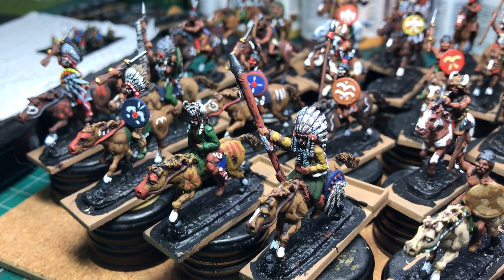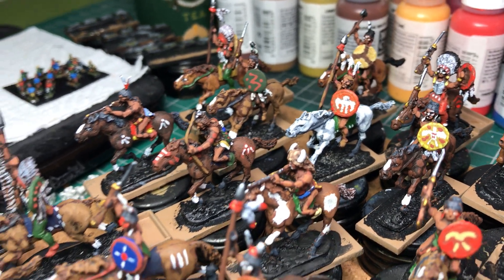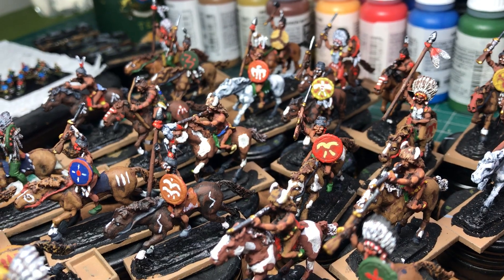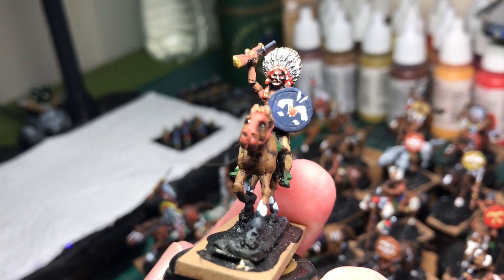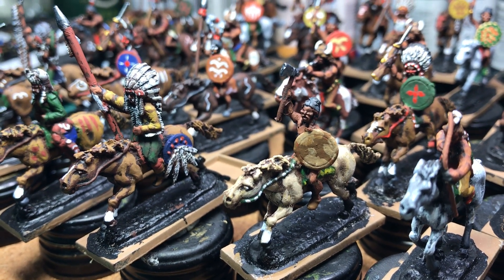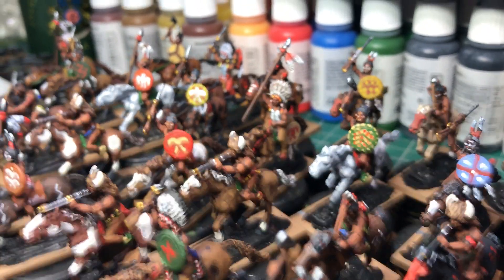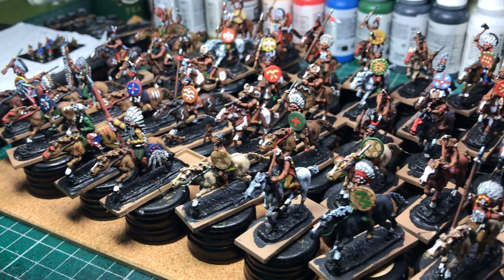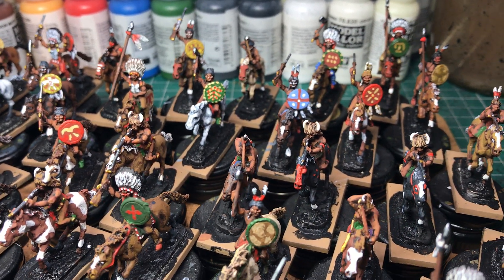Part 2 -Plains Indians Horse tones, flesh tones and war paint!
With the first 42 mounted warriors now painted this is just a quick chat about approaching horse and flesh tones for this commission. The variety of horse colours is a new challenge for someone more used to painting Napoleonic horseflesh but it's a lot of fun learning! 20mm metals by Qualiticast.